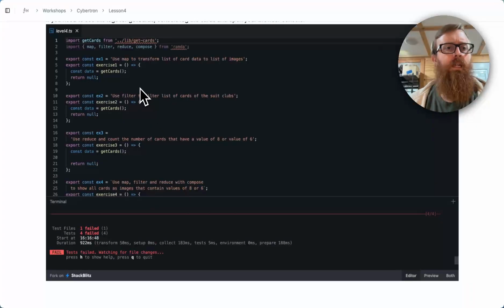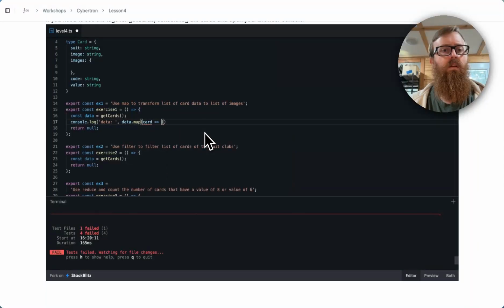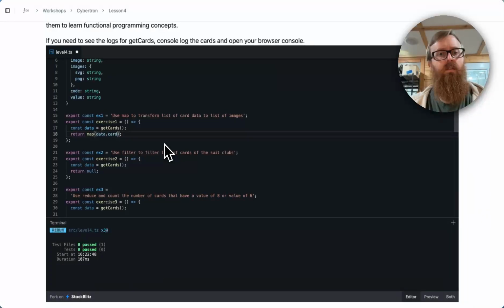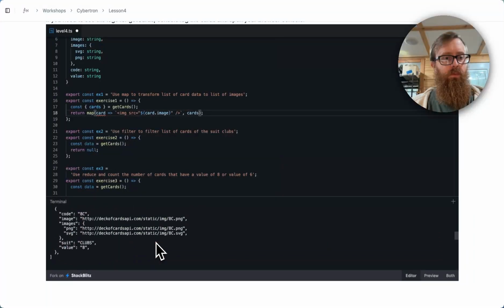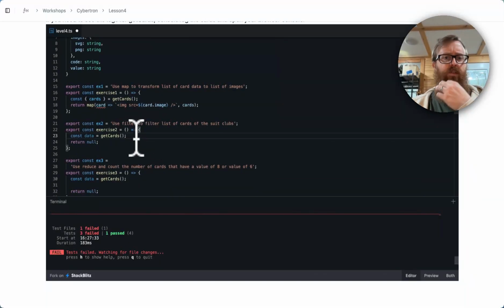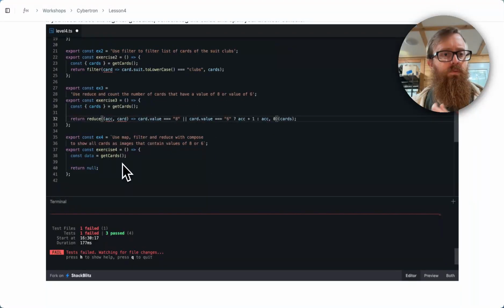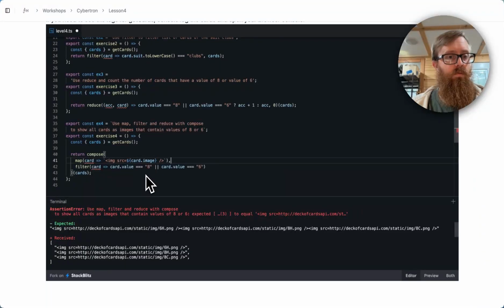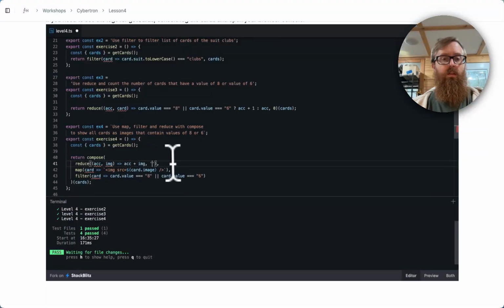Lesson 4 of Cybertron Workshop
Working through lesson 4 of cybertron functional programming workshop.

Learning things about talking while making videos and not just recording me work. Need to up the dialog some. Also learning pitfalls of some lessons I have made if all that is available to users is the actual code to edit.

In this lesson there is a getCards function but if they don't have anyway of seeing what the data structure returned from the getCards function is its difficult to get started. So need to provide some data structures or type things in the og stackblitz repo